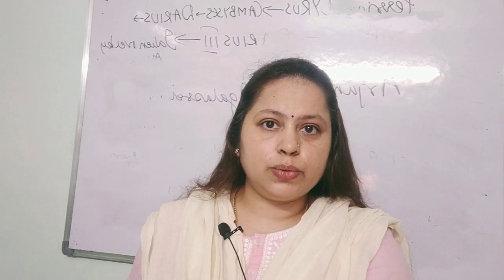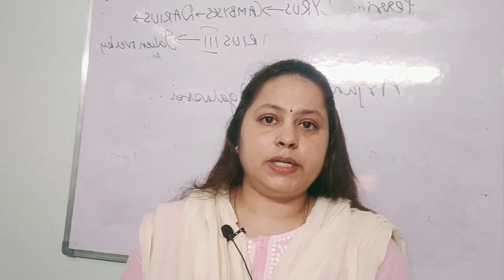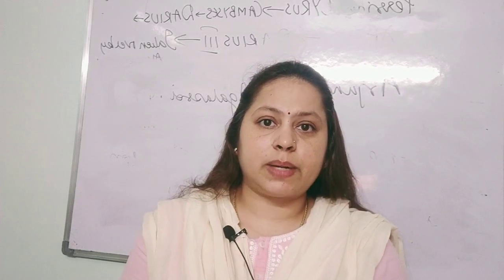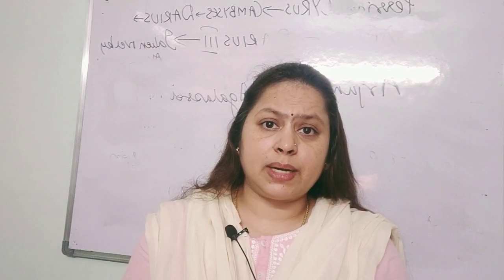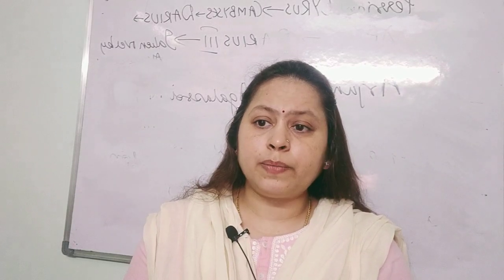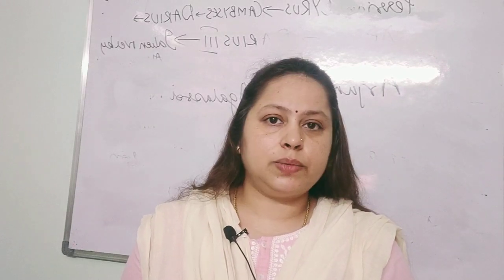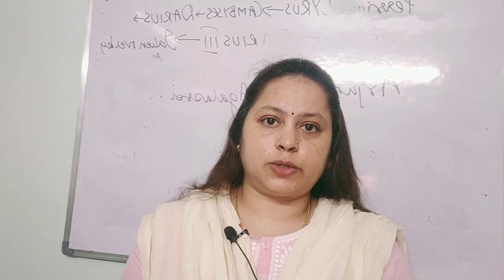UPSC Prelims 2025 - August 19th